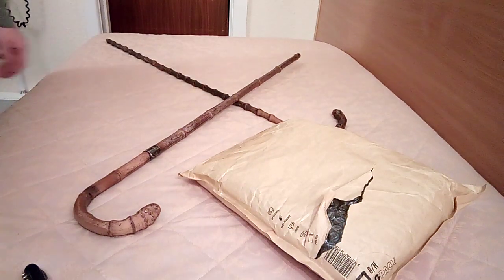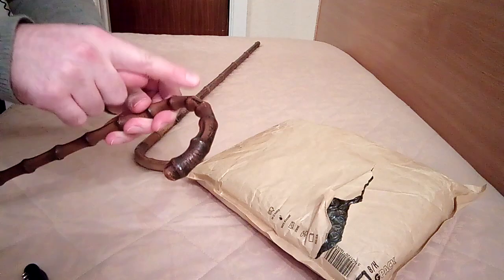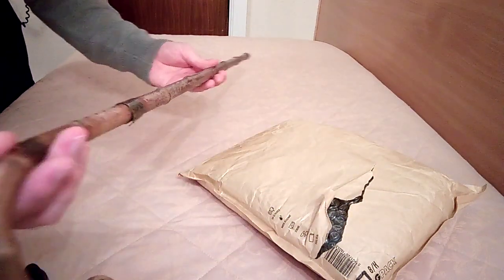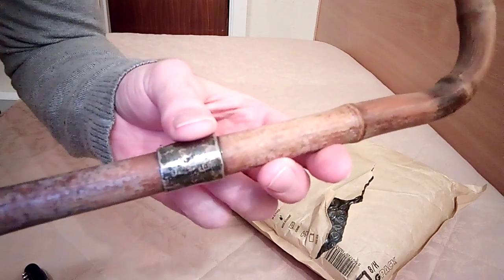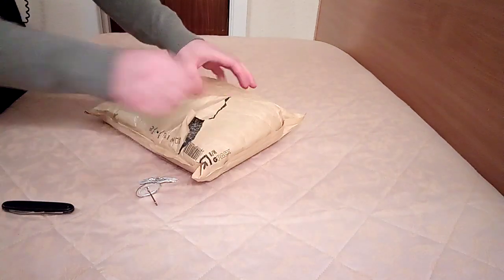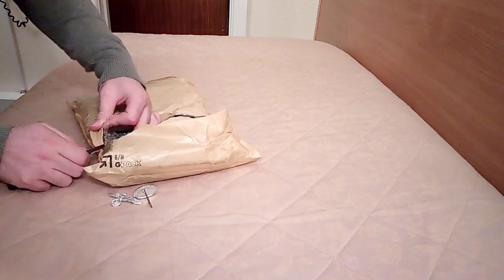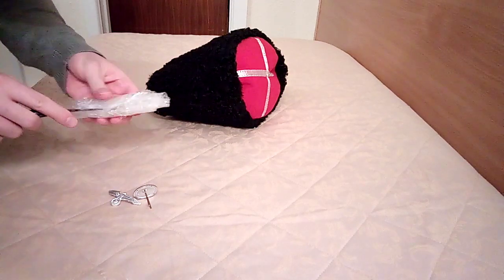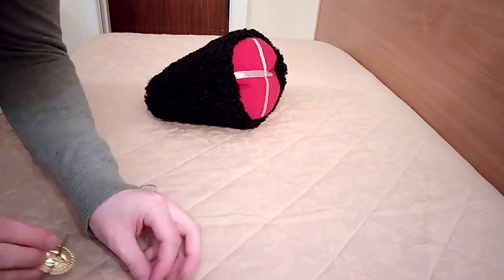Russian Papakha Unboxing and 2 new canes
Hi guys,

Here is my new Papakha and 2 new walking canes.

The Papakha is from eBay. It was £28 + £12 postage. It had to come from the Ukraine. It also came with 2 Soviet cap badges.

Here is the link to it:

The canes were from an antique shop and were £14 for both. One has a Silver collar with a London 1912 Hallmark but unfortunately I can't read the company name as it's too warn and the collar needs a few new nails to keep it in place.